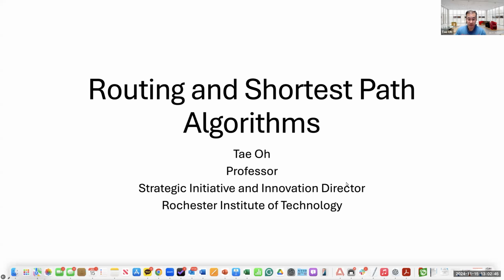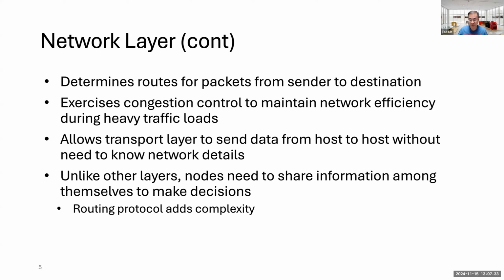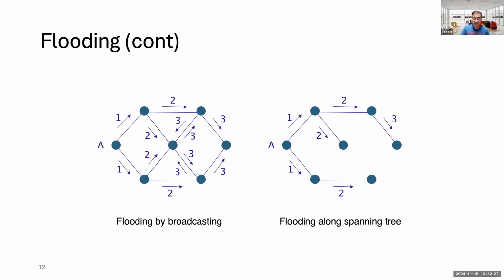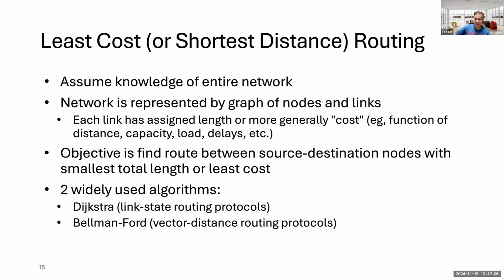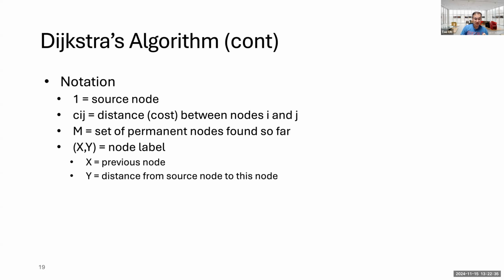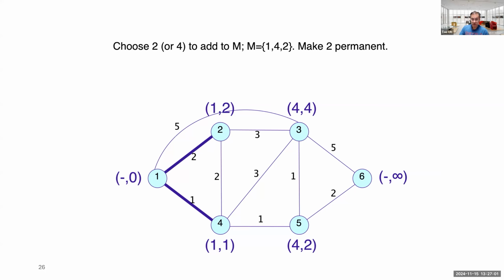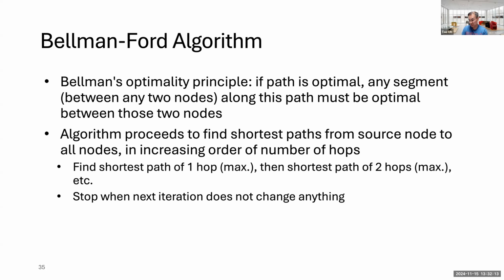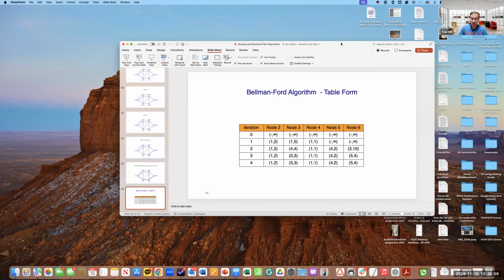[공개형 온라인 강의]객체지향구조개론_Tae (Tom) Oh_15 Routing and Shortest Path Algorithms